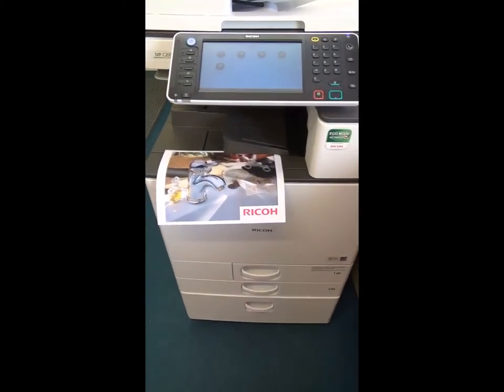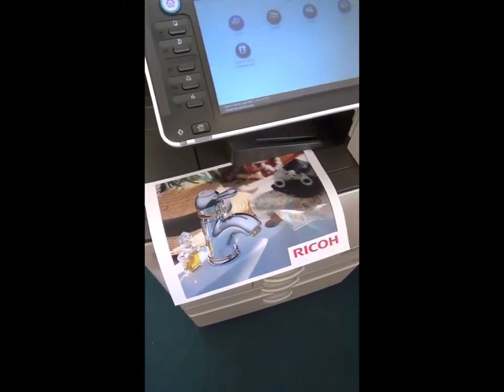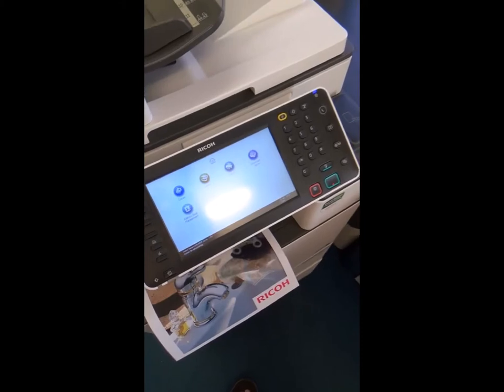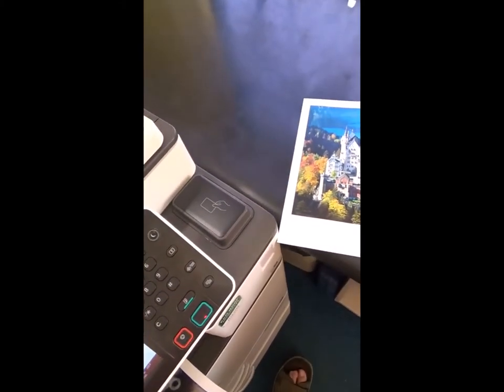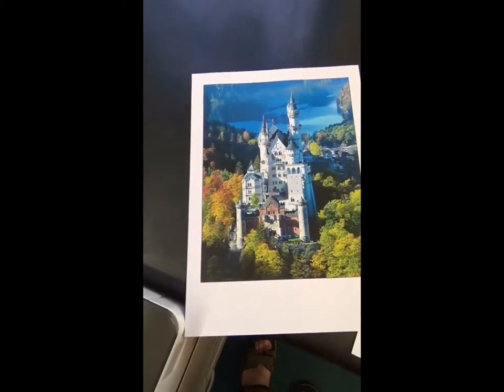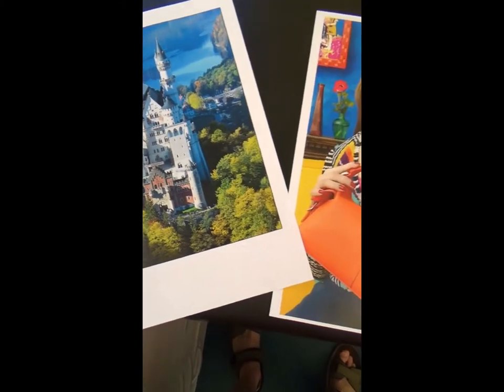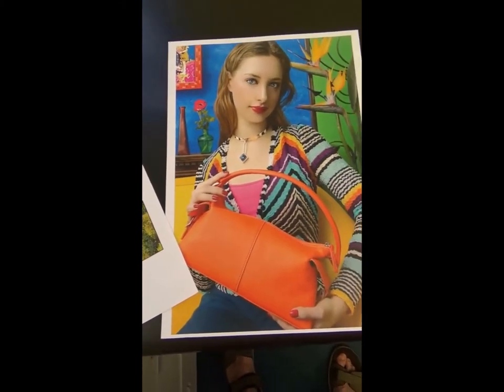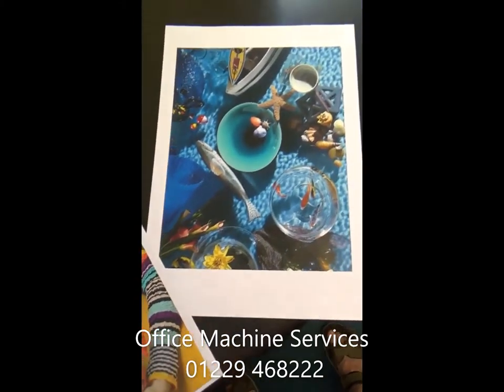Ex Lease Multifunctional Printer 4 3 High Q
Ex-Lease Multifunctional Printers